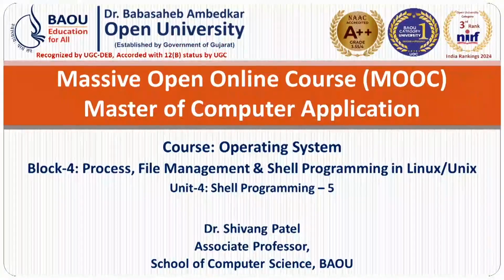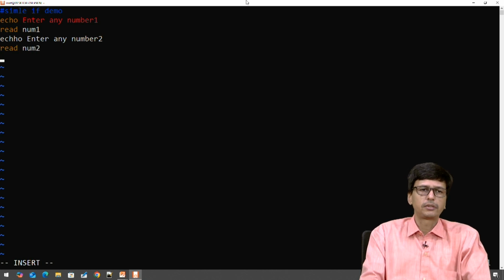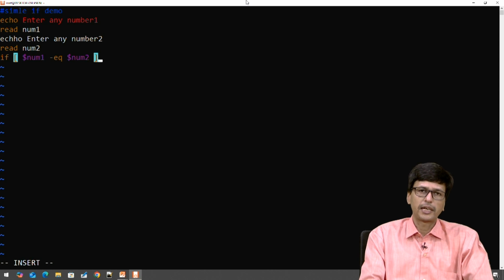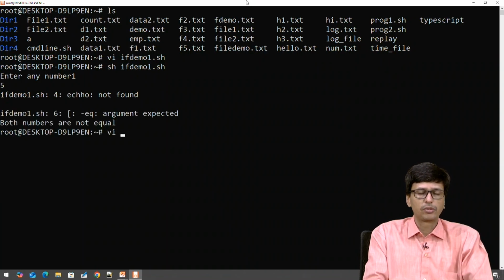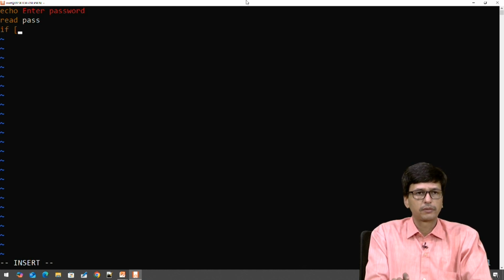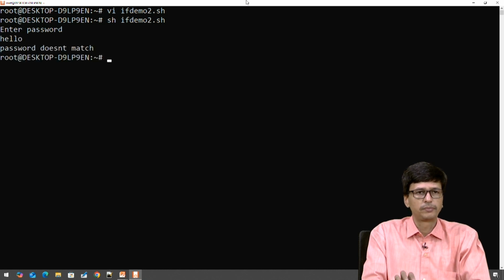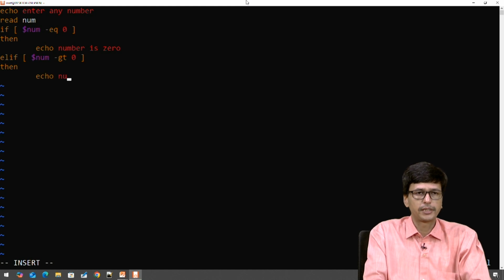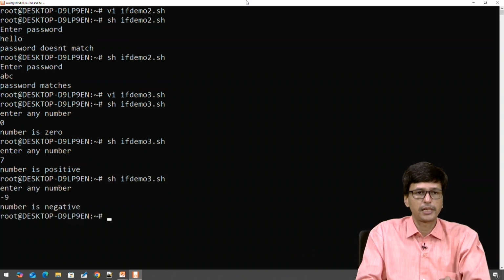Master of Computer Application (MCA), MCA-104, Block -04, Unit -04, Shell Programming – 5